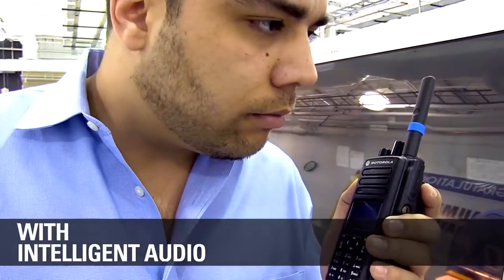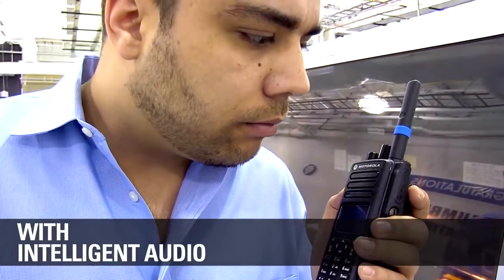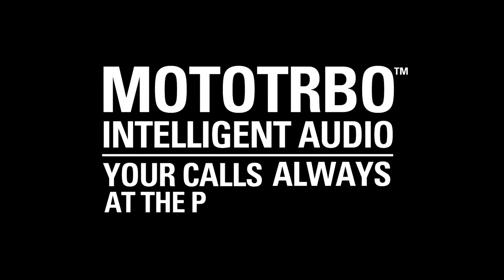The MOTOTRBO Experience #1 Intelligent Audio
Your calls are always at the perfect volume with MOTOTRBO™ Intelligent Audio from Motorola Solutions.